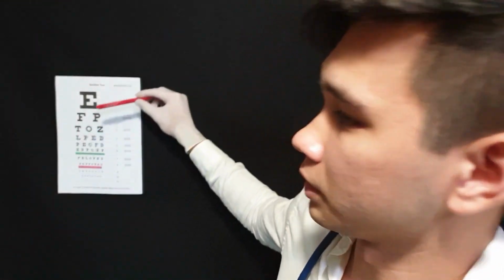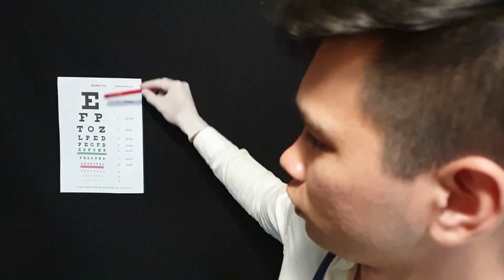ASMR Medical Exam | REAL Health Professional | Light Triggers | Eye/Lung Tests | Blood Pressure Cuff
Welcome to the Ozone Medical Centre. Let's get you checked up! Enjoy the light triggers, eye testing, vital signs and medical explanations.

I am a physiotherapist IRL. This is an ASMR roleplay and should not be treated as actual medical advice.

Timestamps below for your convenience:
Introduction - 0:00
Checking Your Medical Chart - 0:55
History Taking - 1:53
Explanation of Assessment- 3:10
Gloves & Reassuring You - 4:29
Blood Pressure (Sphygmomanometer) - 6:50
Light Triggers & Eye Tests - 13:37
Resistance Band (Theraband) - 16:27
Eye Chart (Snellen Chart) - 17:38
Reassuring You - 22:15
Respiratory Tests (Auscultation) - 24:10
Mucociliary Clearance (Active Cycle of Breathing) - 27:00
Finalising Details - 32:00
Patreon Shoutouts - 33:15

- OZONE ASMR (Oliver)

💙 C U S T O M   V I D E O S

🔴 R O L E P L A Y S    P L A Y L I S T

🎤 E Q U I P M E N T:
Blue Yeti Microphone
YONGNUO YN3000 LED Light
Microphone Pop Filter
Tripod with Smart Phone Mount
Samsung Galaxy S9 (camera used to record)

This ASMR video is created for relaxation/entertainment purposes only.
This video should not be used a substitute for any medication or professional treatment. Please consult your GP/physician if you are experiencing issues with anxiety/depression/sleep.
Affilliate links have been used.